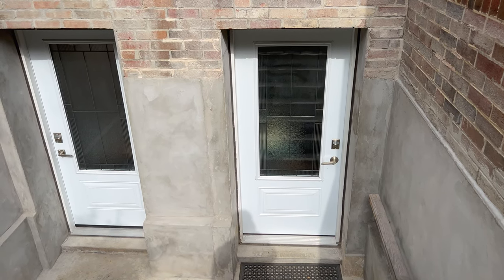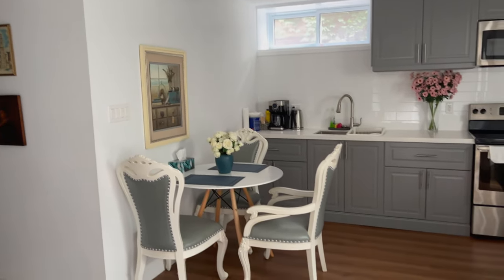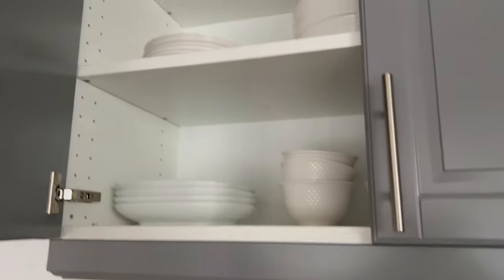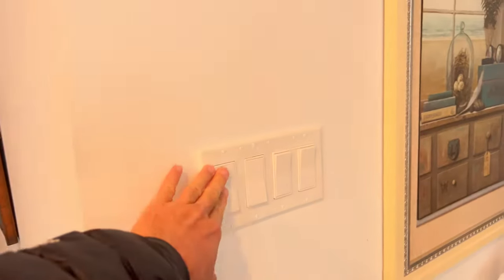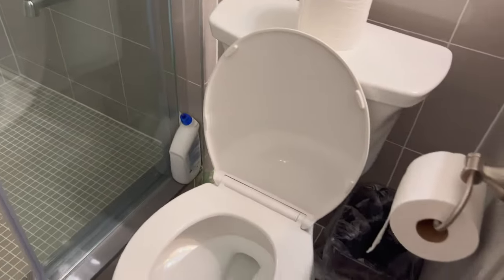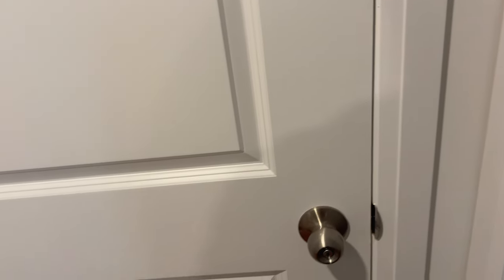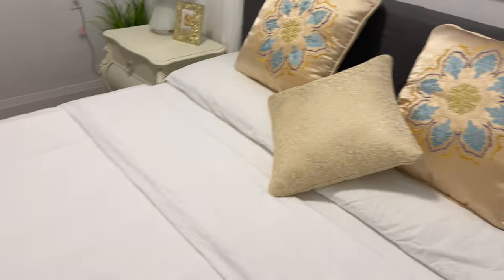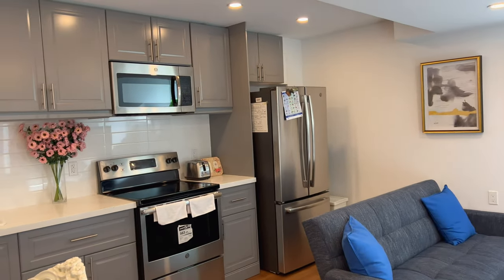Tour of a 2 Bedroom Basement Apartment in Midtown Toronto (AirBnB)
I stayed at this 2 Bedroom Basement AirBnB near the Lawrence Station in Midtown Toronto. It really enjoyed the extra space, laundry machines, and natural sunlight.

💲 Support Me 💲

😀 Social 😀